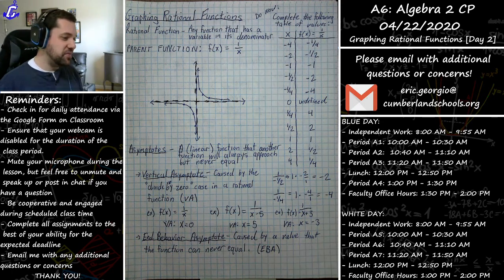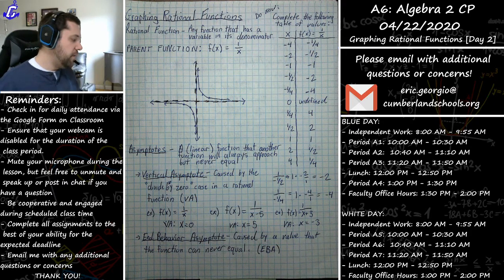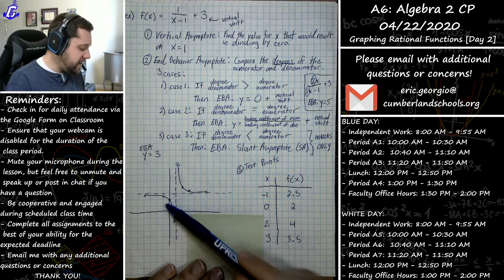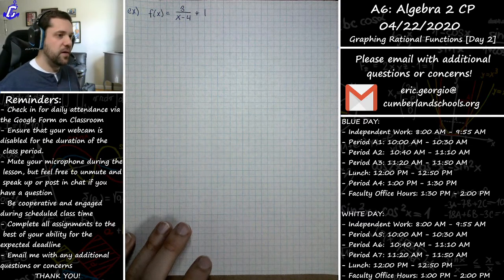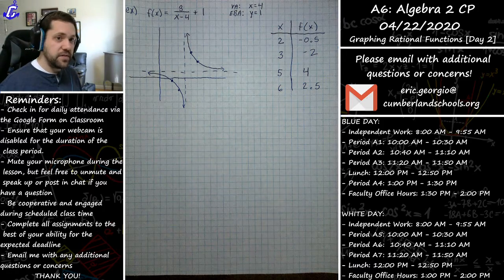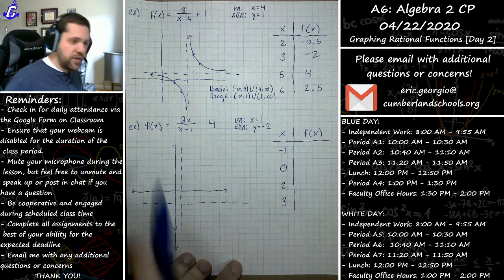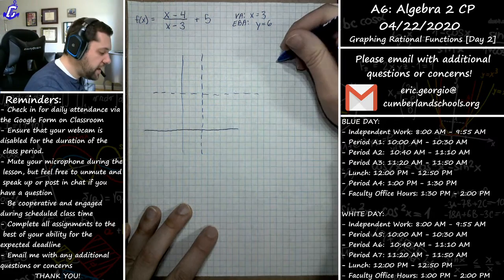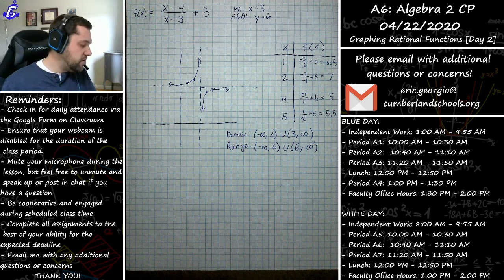A6 - Algebra 2 CP - 4/22/2020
Algebra 2 CP - Graphing Rational Functions [Day 2]